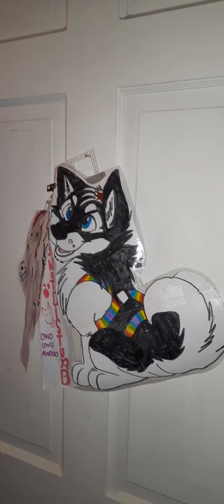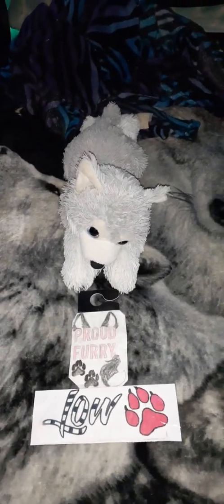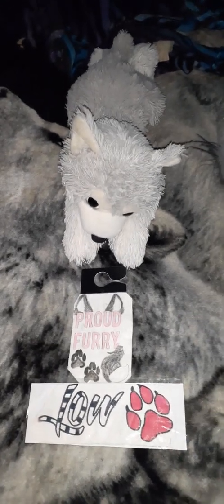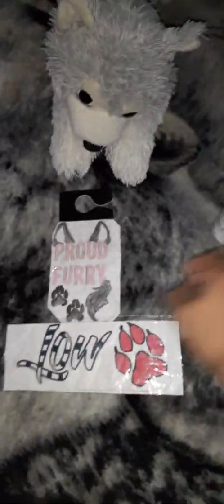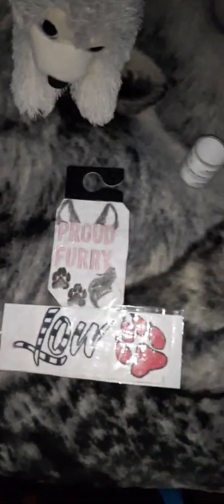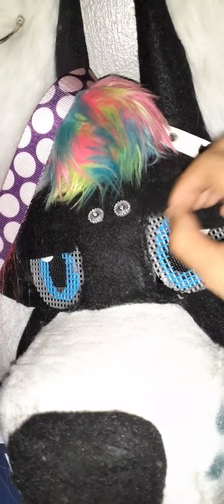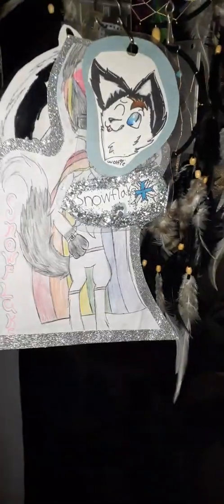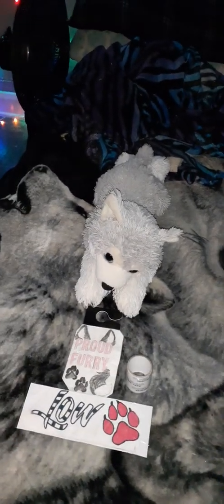My furry parking tag for my car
This is a homemade furry parking tag